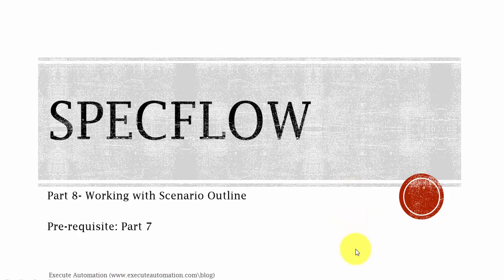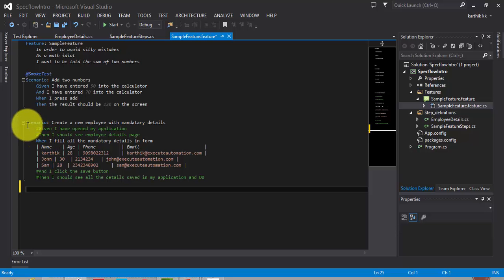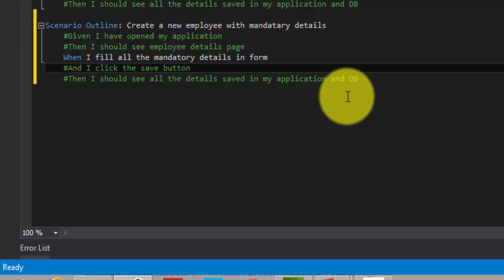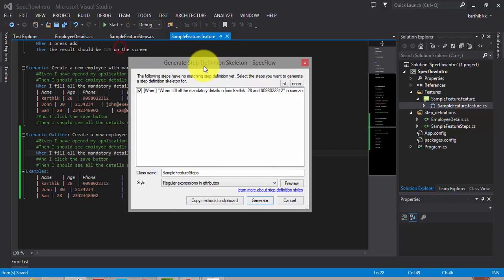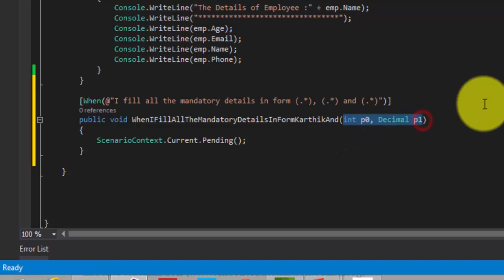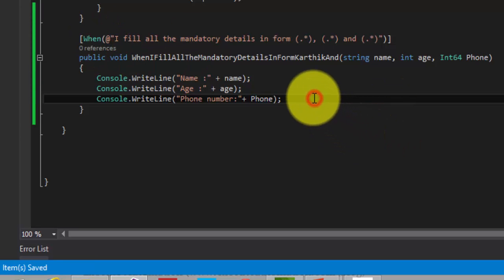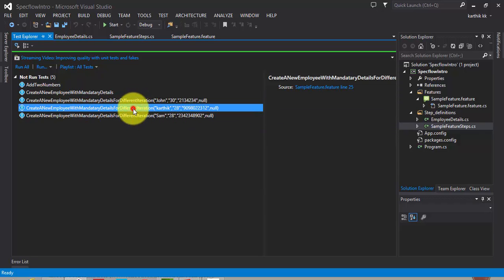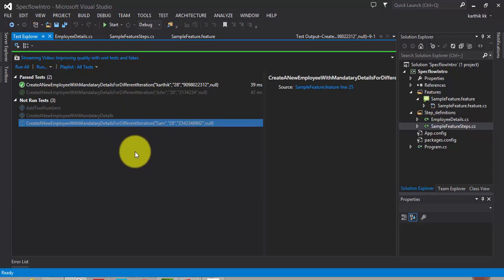Part8 - BDD and Specflow video Series (Scenario Outline)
In this part we are going to discuss about Scenario outline and how we will work with multiple data for same scenario